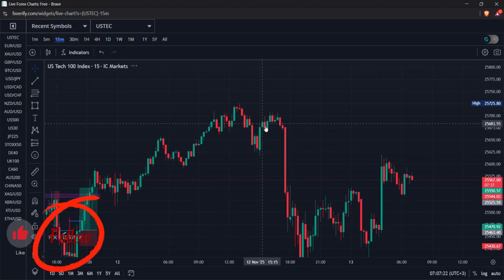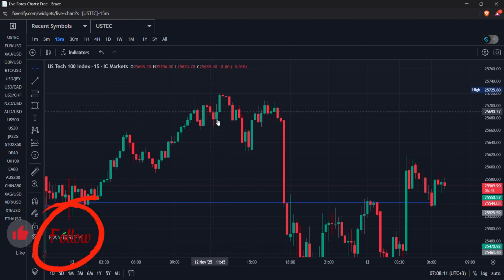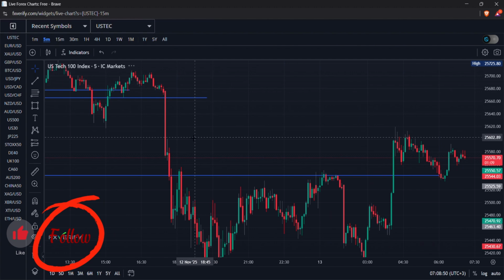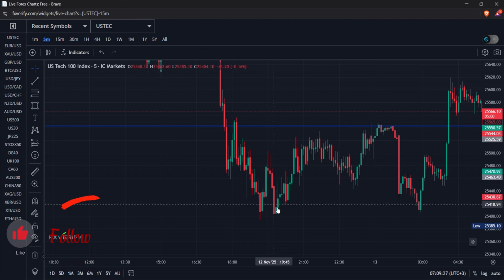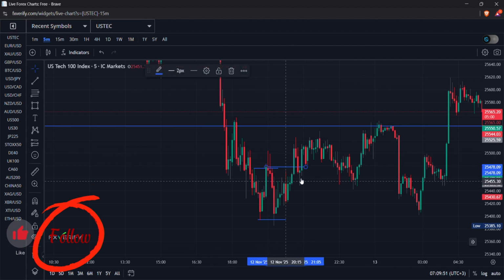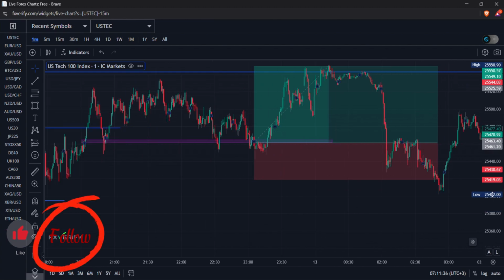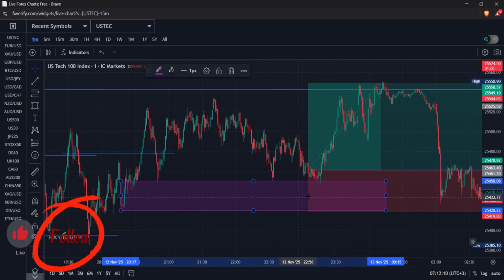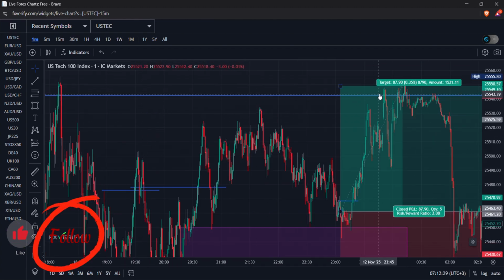XAUUSD market review how to identify entries 11/13/2025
ICT silver bullet market review.